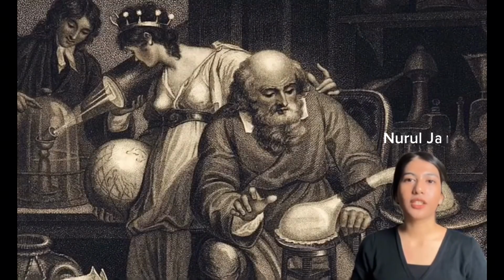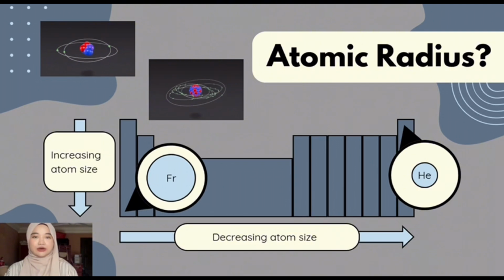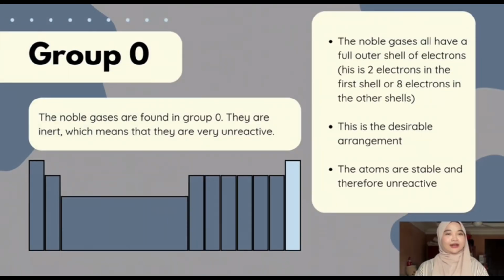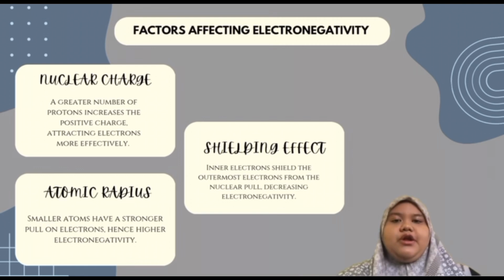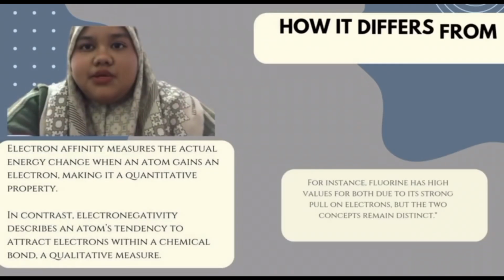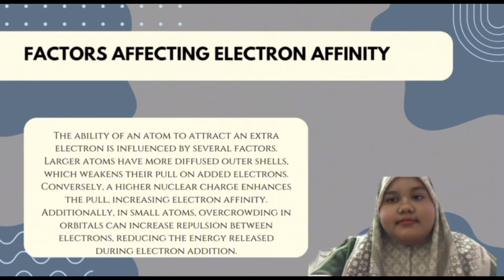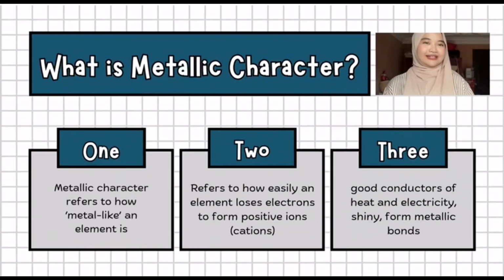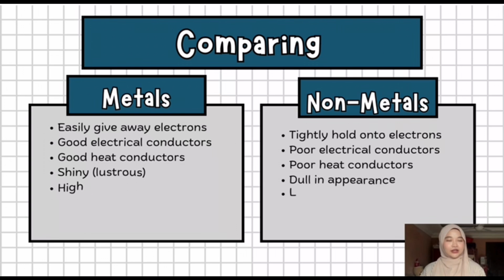CHM131G5 GROUP VIDEO ASSIGNMENT